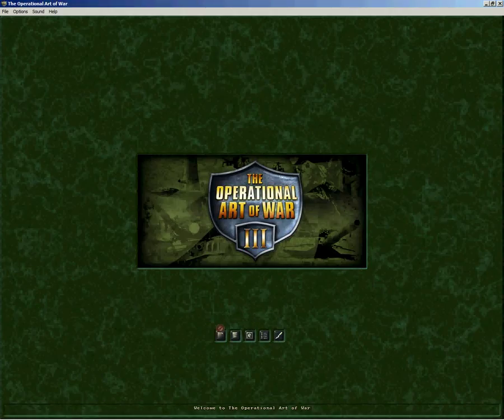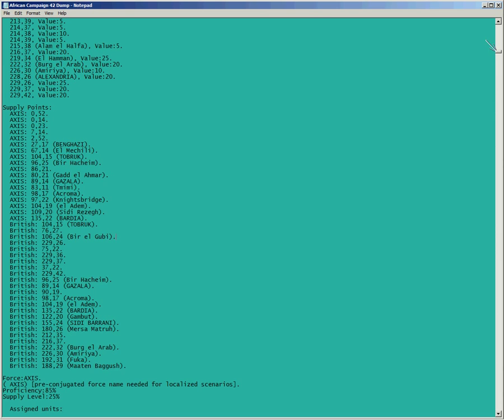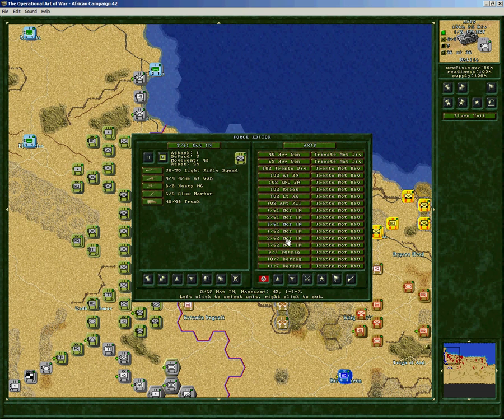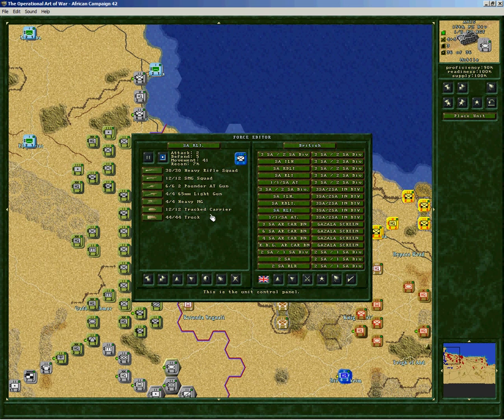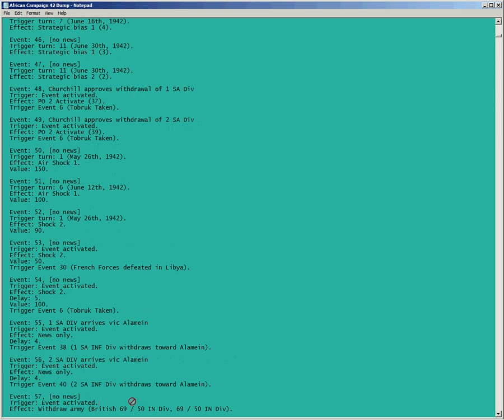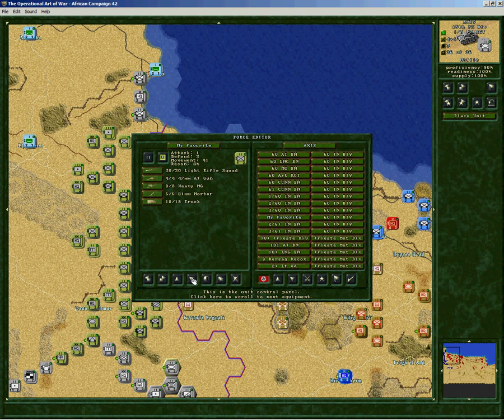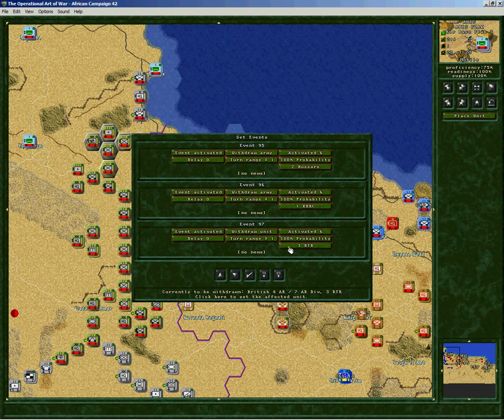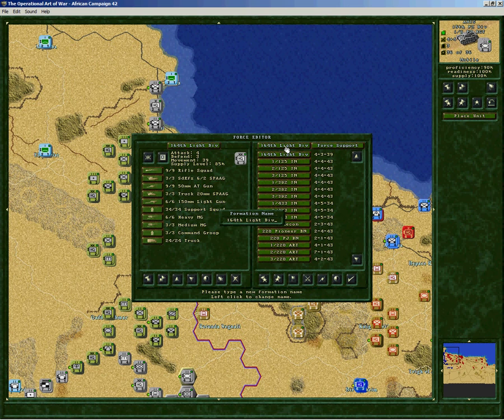TOAW Tutorial - Scenario Dump, Unit Colors & Names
Generating a Scenario Dump, Changing Unit Colors & Names, Changing Formation Names - For The Operational Art of War v3.4.1.9